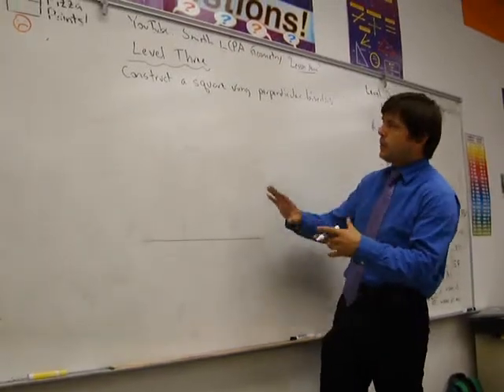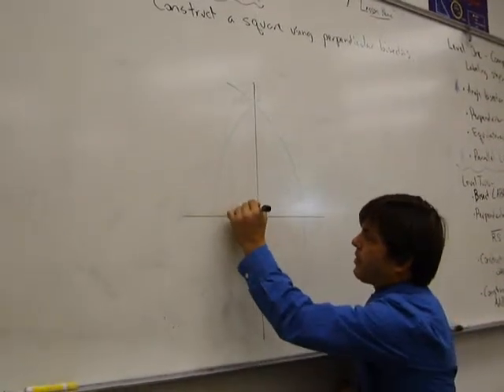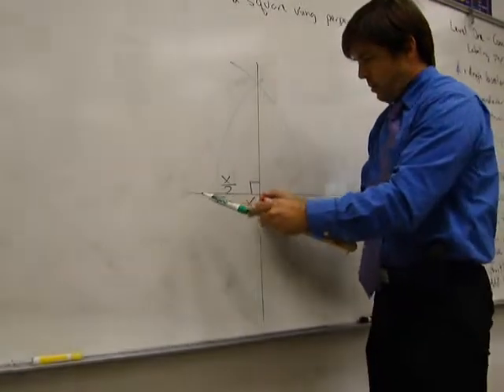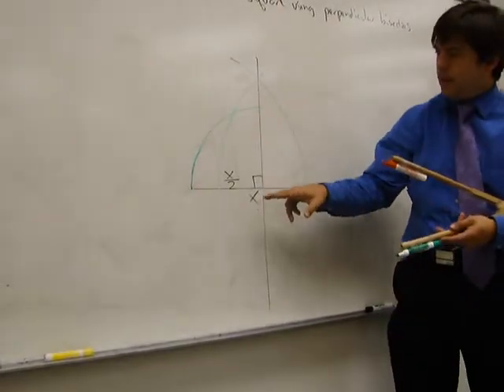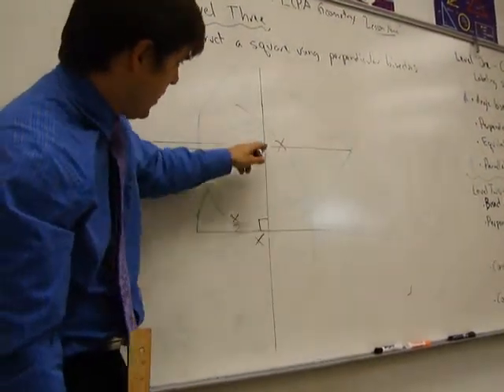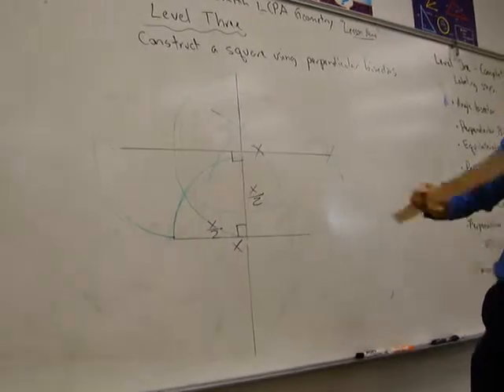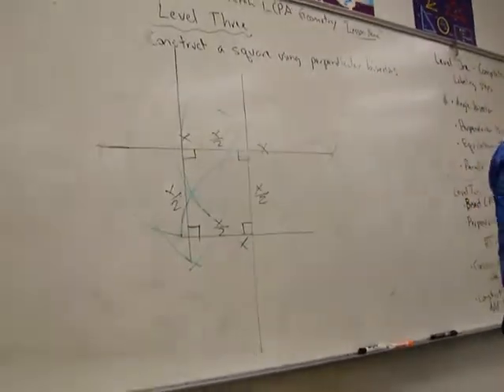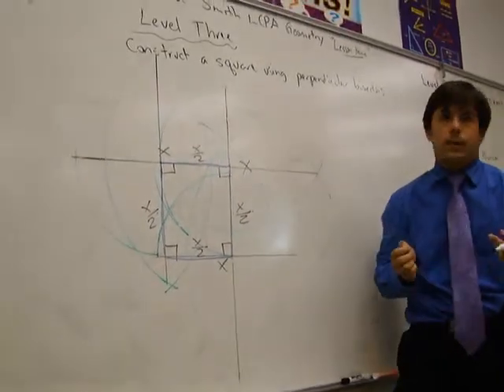Constructing a Square (Constructions Level Three)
How to construct a Square using Perpendicular Bisectors